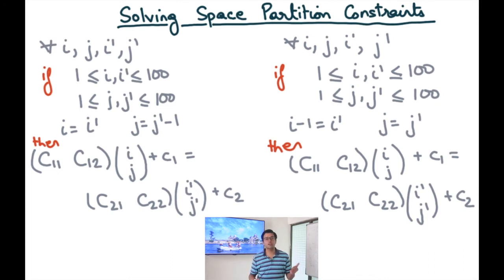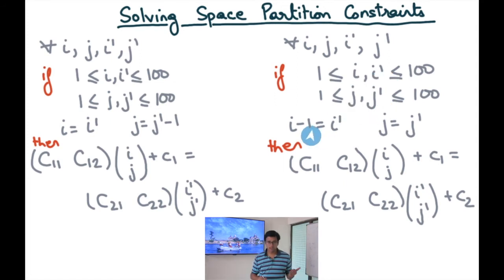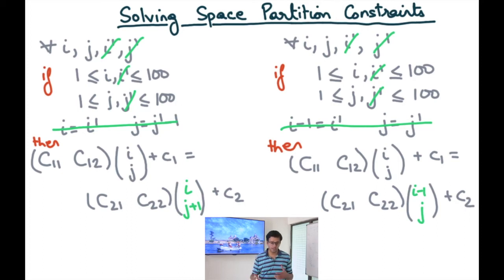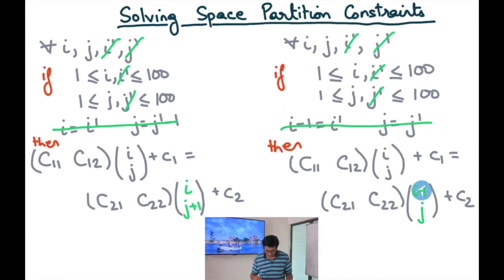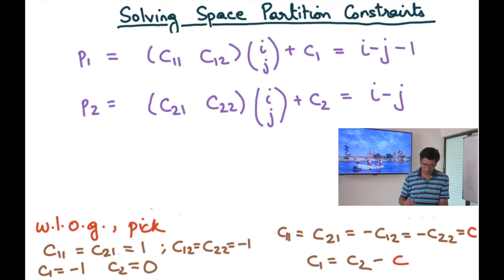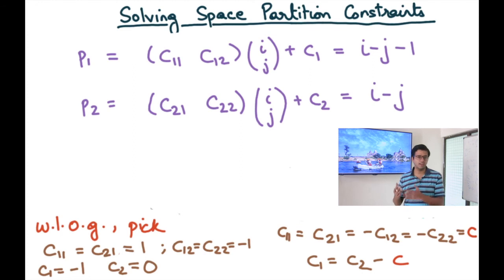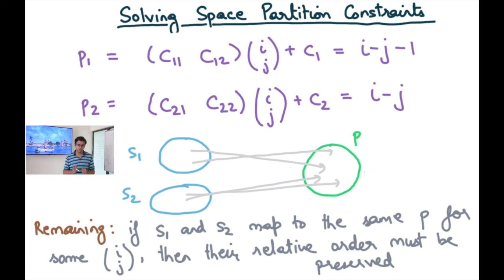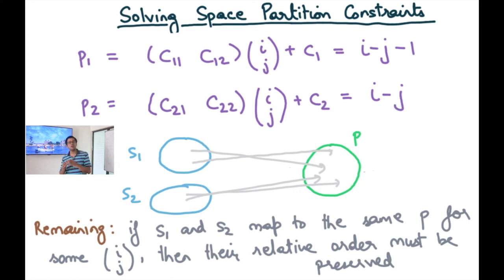Compiler Design Module 145 : Solving Space Partitioning Constraints Example